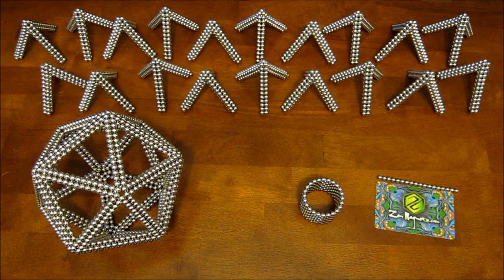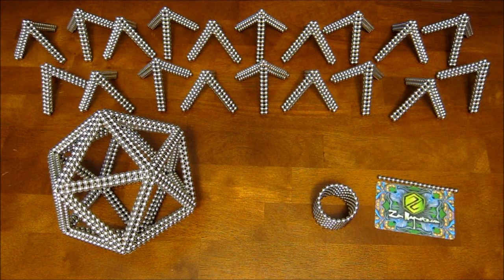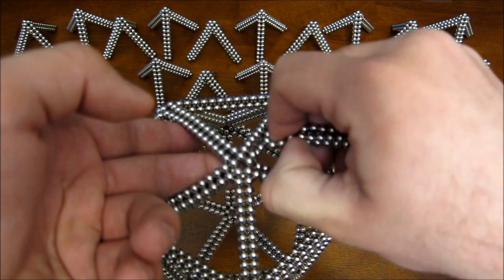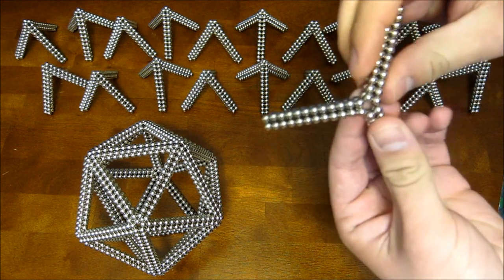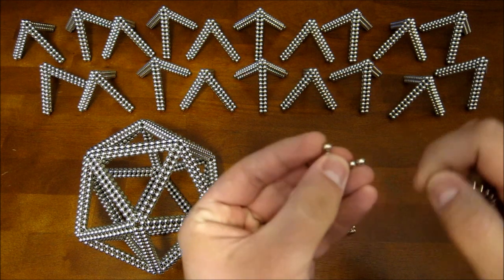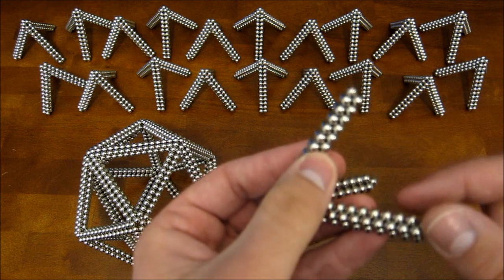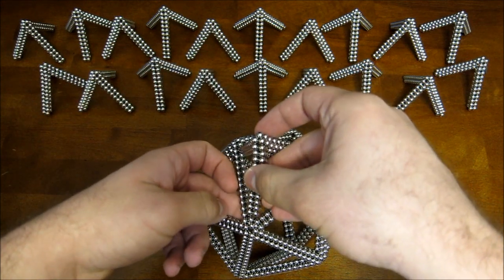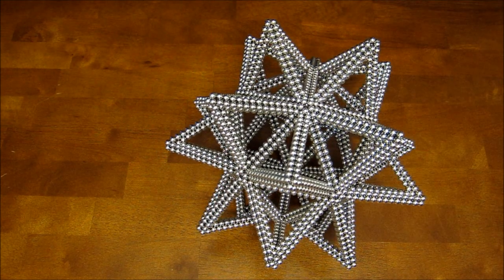Tutorial: Great Stellated Dodecahedron (Zen Magnets)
This construction took 4440 magnets. Questions/suggestions welcome!